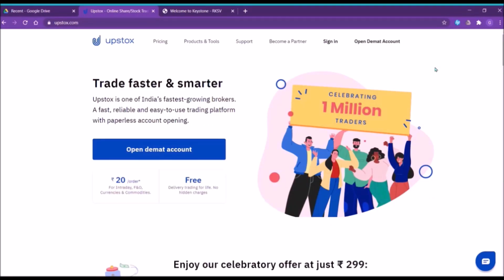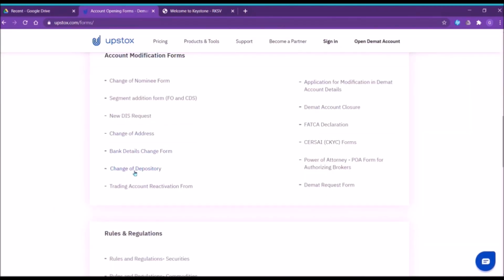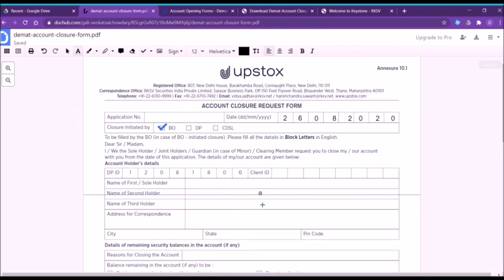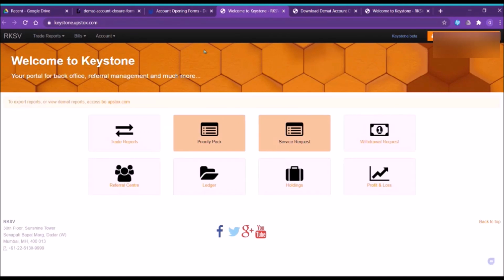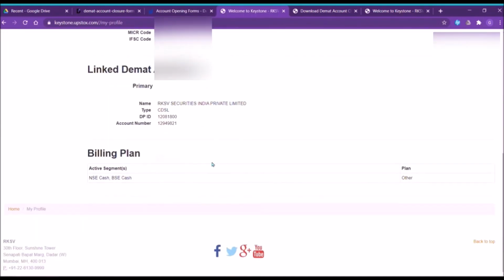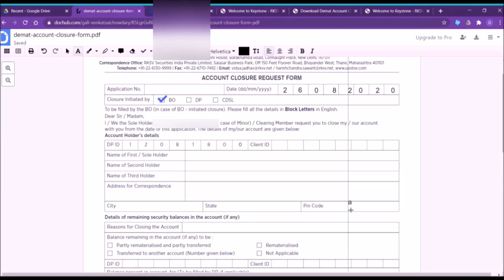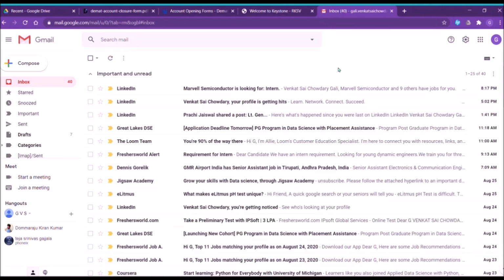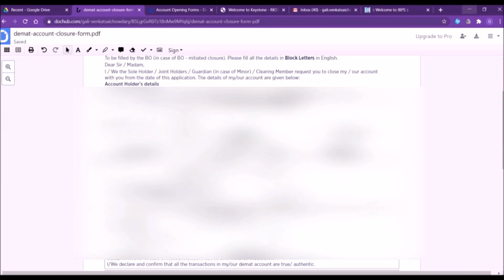How to close your DEMAT account in UPSTOX | ENGLISH | INDIA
for faster updates
tech news